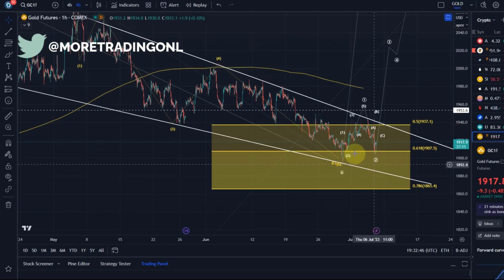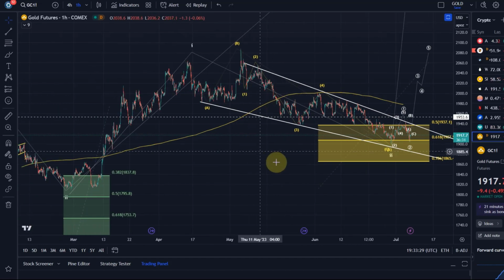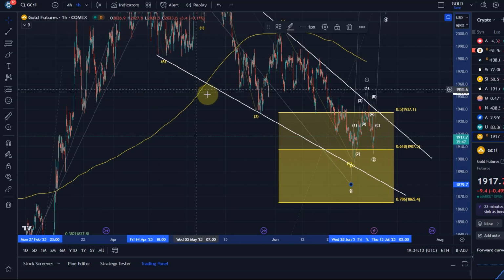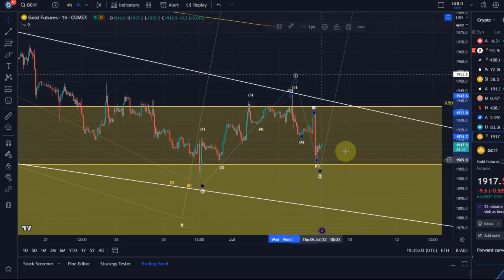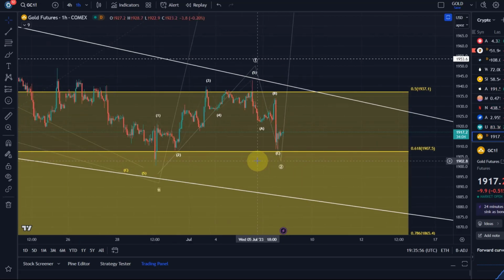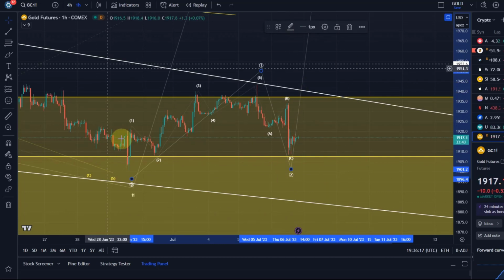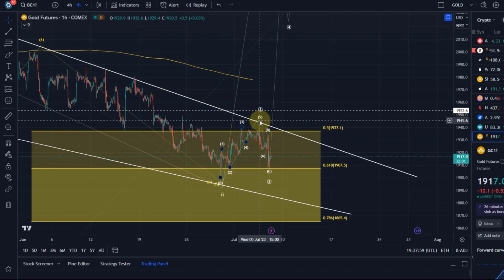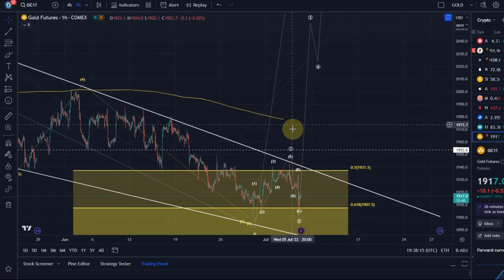GOLD Futures Technical Analysis Today - Elliott Wave Analysis and Price News, Gold Price Prediction!